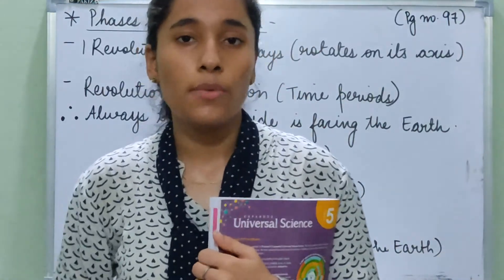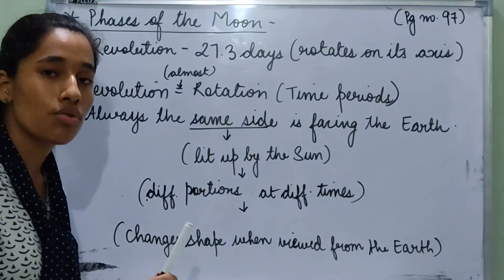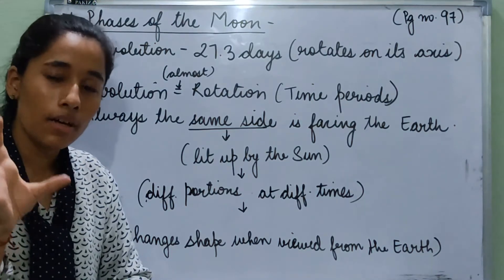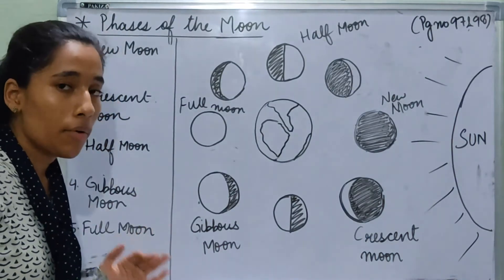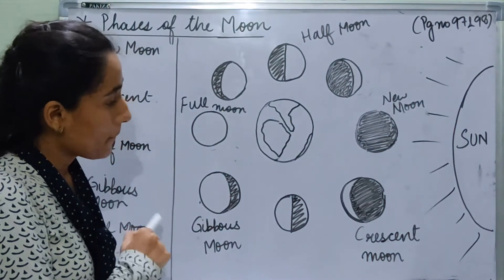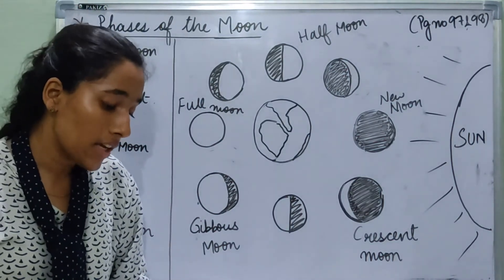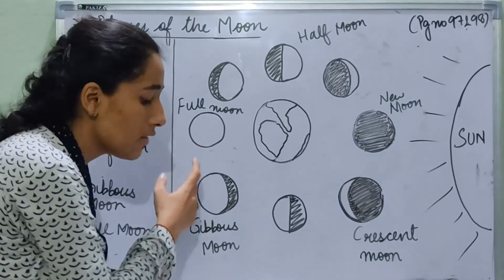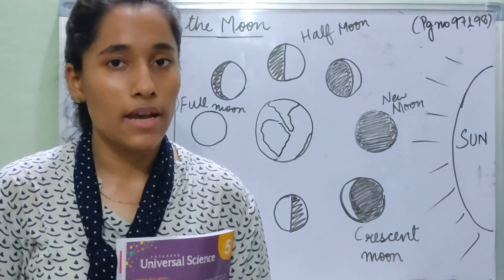Chapter 8, Sun, Moon and Eclipses (session 4)